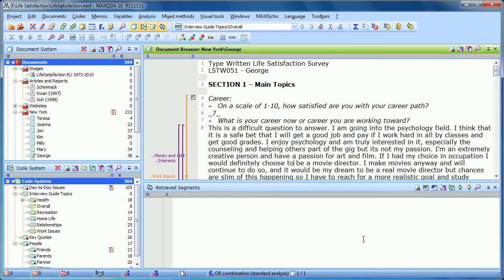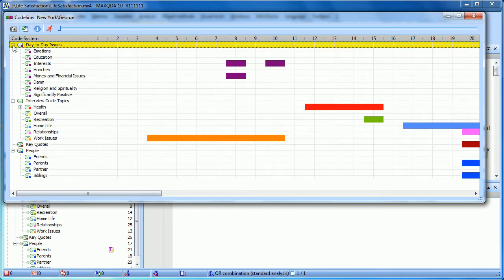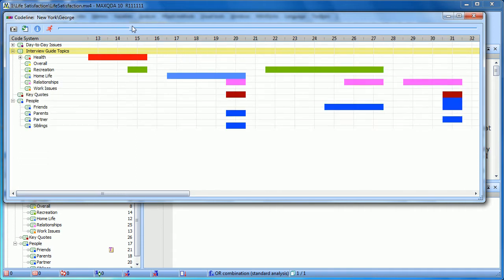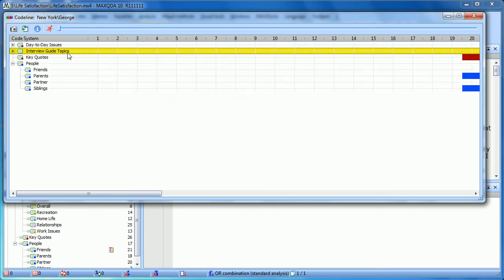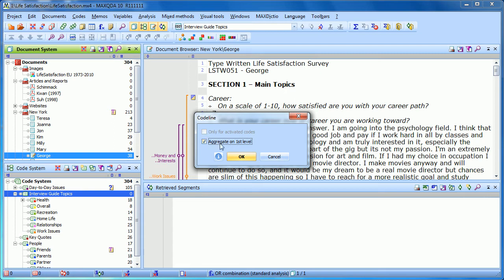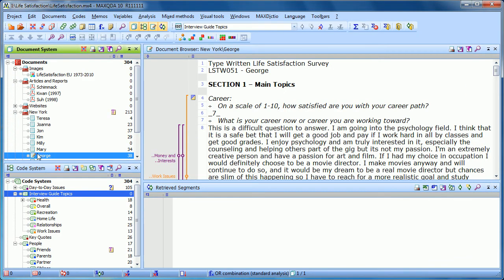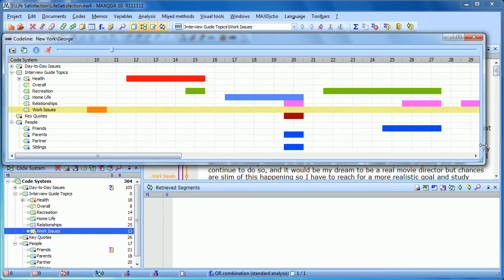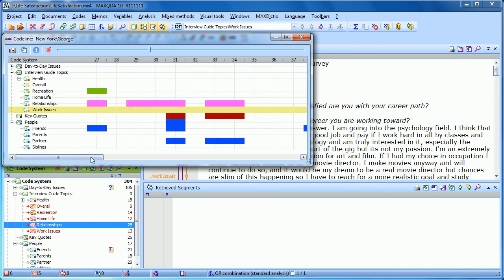[2012] MAXQDA 10 and MAXQDA 11: Codeline Browser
This tutorial shows what the single-case visual tool Codeline Browser is all about.